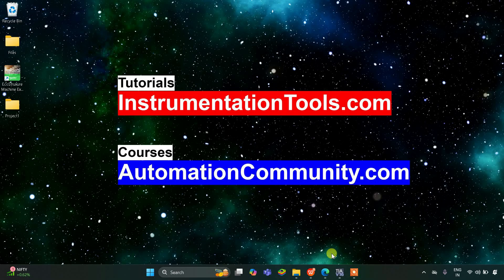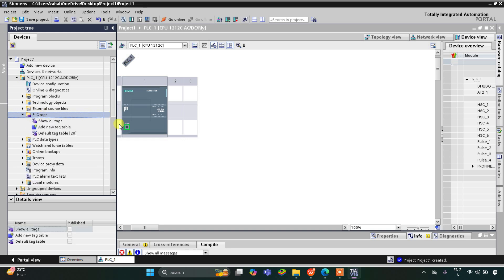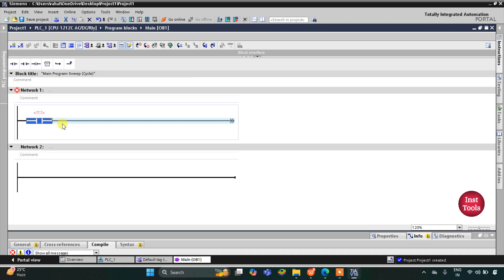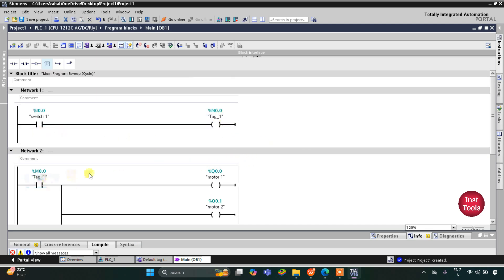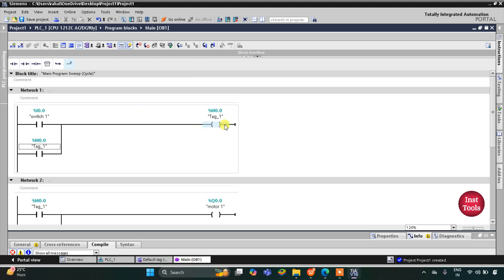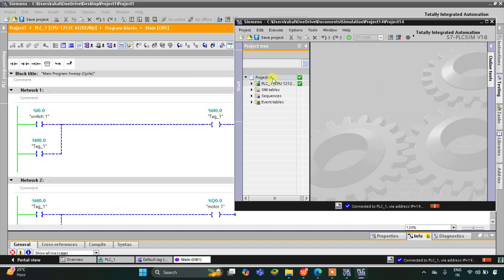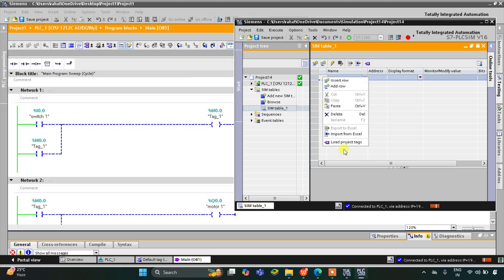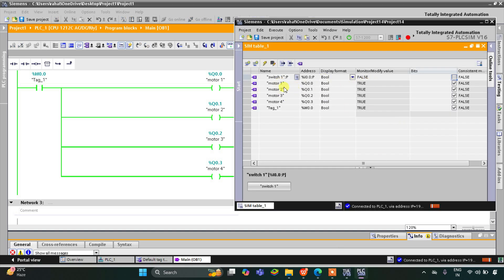PLC Exercise with Practice Questions and Solutions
Discover PLC exercises with practice questions and solutions designed to enhance your understanding of automation concepts and logic.